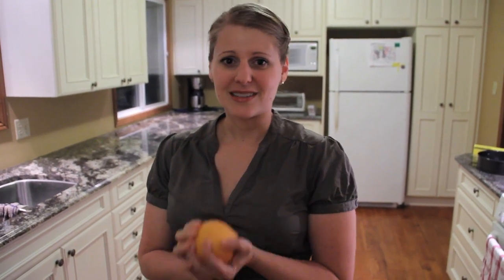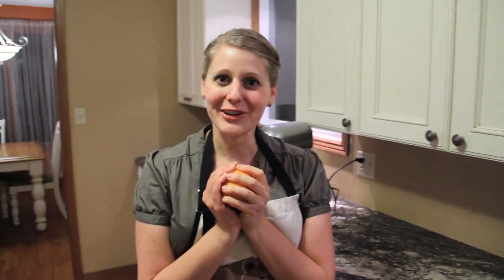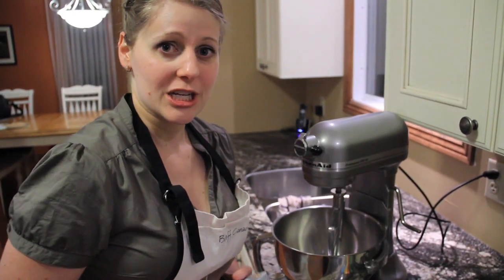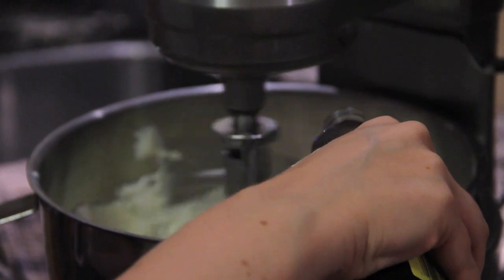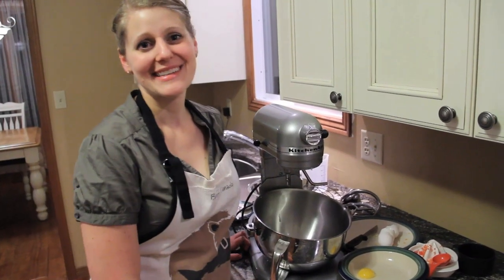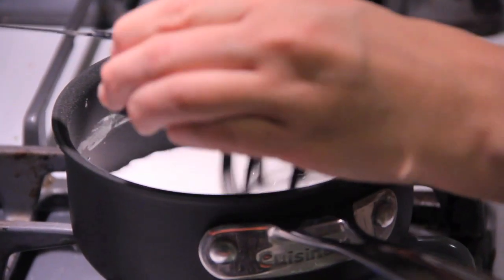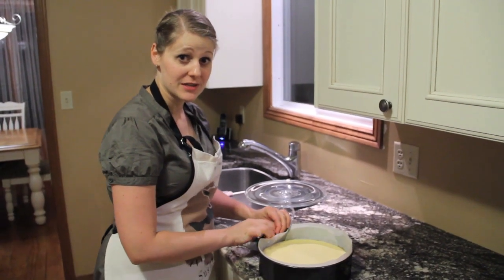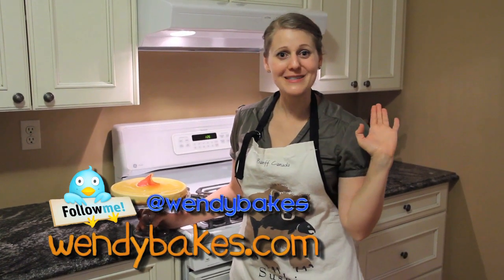Wendy Bakes Grapefruit Cheesecake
In this episode of Wendy Bakes I wanted to take the bitter/sour taste of Grapefruit and turn it into something sweet/tasty - So I made it into a cheesecake of course!  Enjoy!

If you want me to try your dessert recipe please leave a suggestion in the comments below.

Ingredients:

1 cup graham cracker crumbs
3 tbsp sugar
3 tbsp butter melted

3 8oz cream cheese softened
1 cup sugar
3 tbsp flour
2 tbsp grapefruit juice
1 tbsp grapefruit zest
1/2 tsp vanilla
4 eggs (1 separated)

3/4 cup sugar
2 tbsp cornstarch
1/2 cup water
1/4 cup grapefruit juice

Preheat oven to 325〫Prepare springform pan with parchment paper.  Combine crumbs, sugar and butter.  Press onto bottom of pan, and bake 10min.  Remove from oven

Adjust oven temperature to 450〫Combine cream cheese, sugar, flour, juice, zest and vanilla, mixing until well blended.  Add three eggs, one at a time, mixing well after each addition.  Beat in remaining egg white, reserving the yolk for the topping.  Pour over crust.  Bake 10min.  Reduce oven temperature to 250〫continue baking 40min.  Leave cake in pan until cool.

In a small saucepan over medium heat, combine sugar, cornstarch, water and juice.  Stir constantly until clear and thick.  Beat egg yolk in a cup or small bowl.  Add small amount of hot mixture to the yolk.  While stirring, slowly add yolk to hot mixture.  Continue to cook for an additional 3min, stirring constantly.  Cool slightly.  Spoon over cheesecake.  Chill

Title: Circus Tent (Creative Commons music for download)